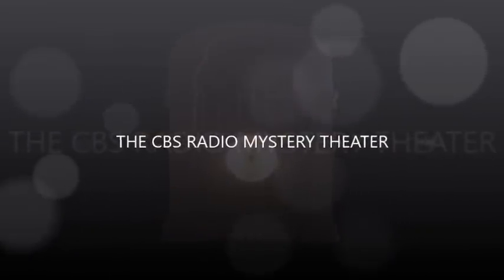CBS Radio Mystery Theater "Golden Time" hosted by E.G. Marshall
Amid a routine house call, a plumber is taken hostage when he stumbles upon an ongoing drug deal.